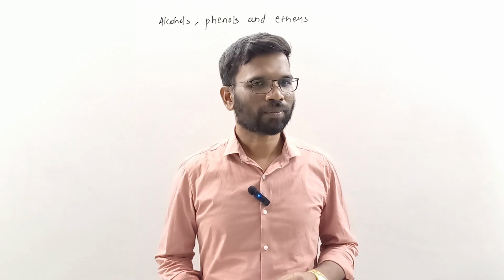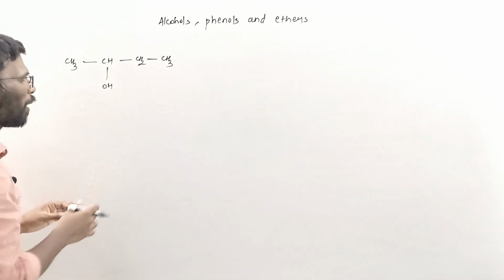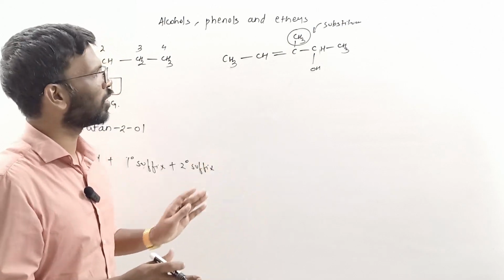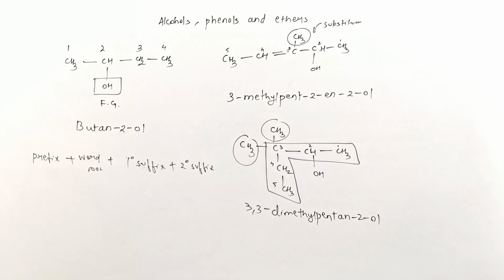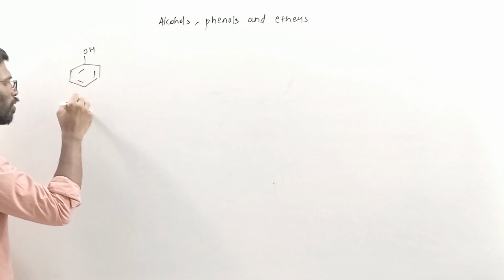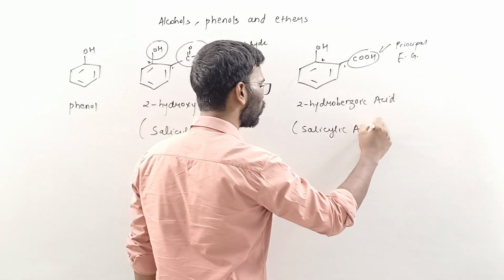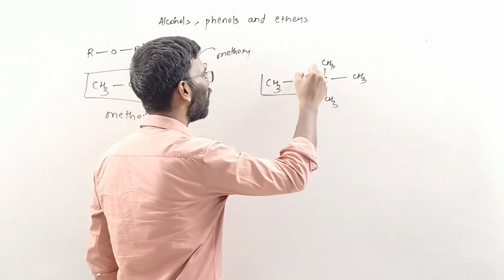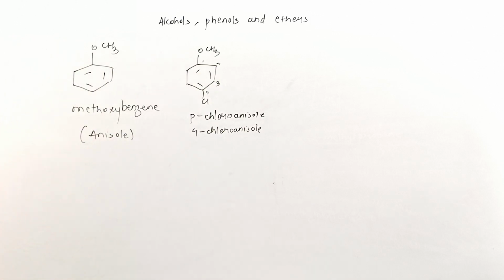IUPAC Nomenclature | Lec-1 | Alcohols Phenols & Ethers | Chemistry Revision | 2023-24 | I.N.Sir